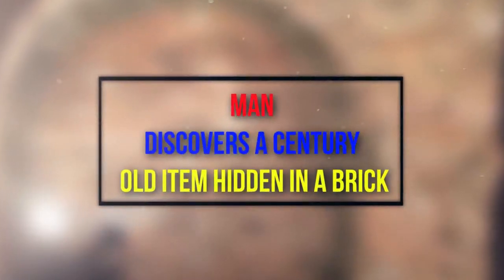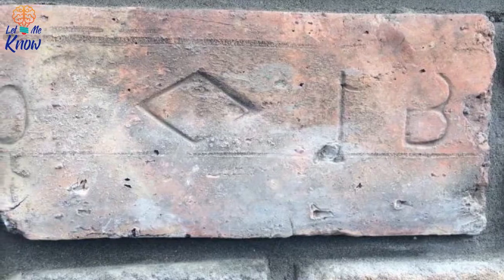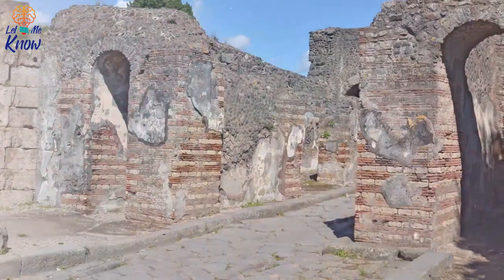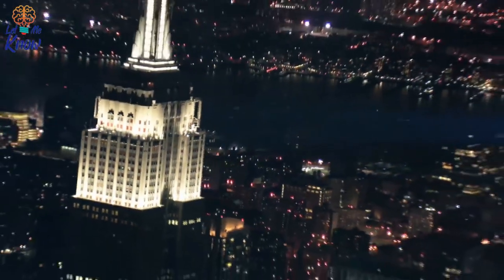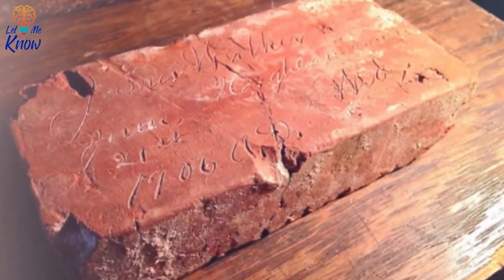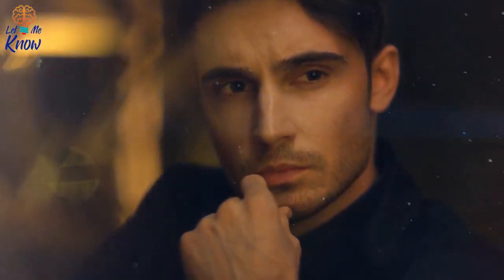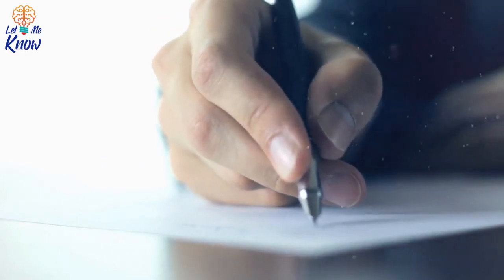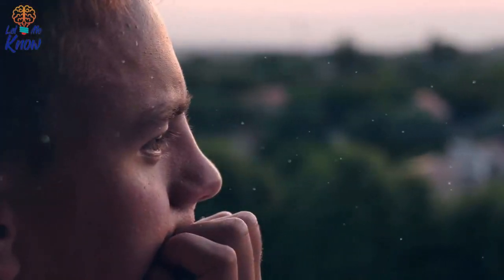Man Discovers A Century Old Item Hidden In A Brick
Bricks have been used in buildings for thousands of years. When a construction worker was recently working on a home renovation, he became interested in one brick in particular. The brick was stamped with information that allowed the man to trace it back to its origin. What he discovered about the brick was shocking enough, but then he learned that something amazing was inside it. Read on to see what was so special about this particular brick.